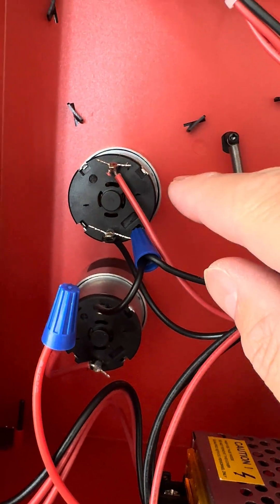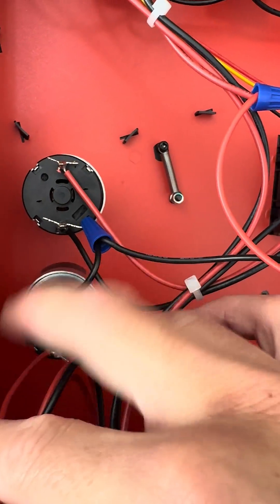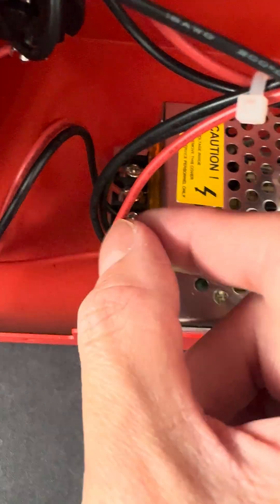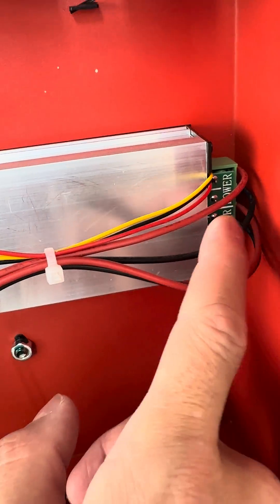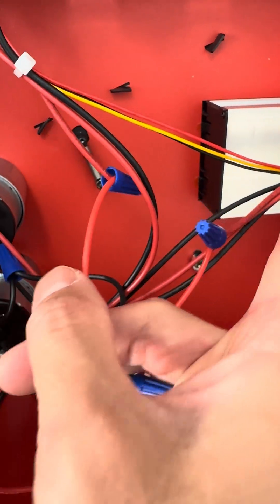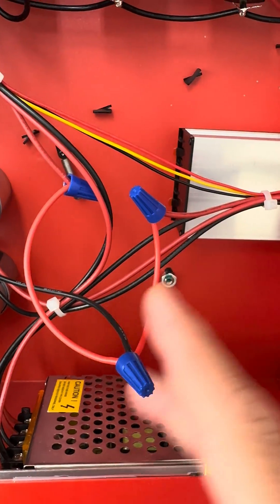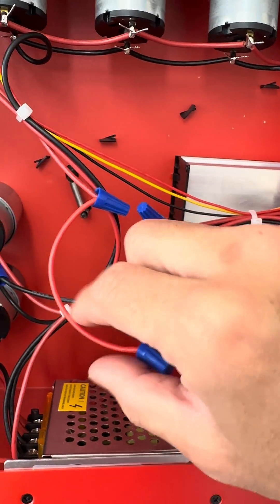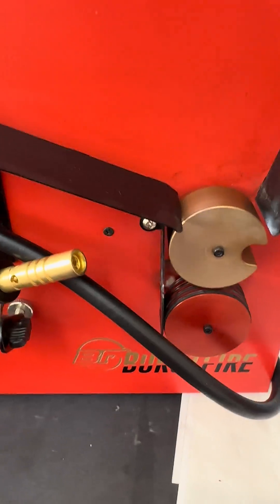🔥 Flame Annealer - Mod for consistent rotation on bottom wheel 🔥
🔥🔥🔥 This video demonstrates a simple mod to the bottom wheel, and as a result minimize the need to clean the o rings as often and improve speed and consistency of brass case rotation.

Note: This is for folks with gen 1 or slightly older gen 2 machines. All comp edge pro and new production 2 in 1 flame annealing machines comes pre-wired this way from factory.

Allow me to explain:
- On older machines, when you adjust the speed setting, both top and bottom wheel speed are controlled by the speed controller.
- On some larger cases, 50bmg, 338 lapua, etc which may require you to slow the speed setting down to 20s.
- In this case, the bottom wheel and brass is low rotating at an extremely slow speed, and cases may rotate inconsistently due to the slow speed.
- This simple mod, by reattaching two wires will allow the Bottom wheel to rotate at maximum speed at all times rather than be limited by the speed controller, and as a result allow the case to rotate and heated more consistently.
- The speed controller will now controller just the speed of the top wheel.